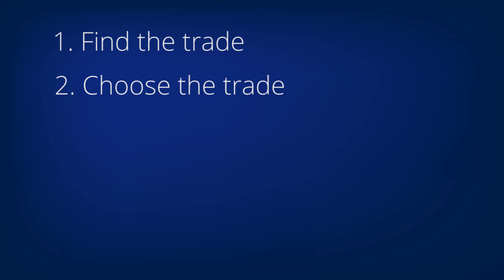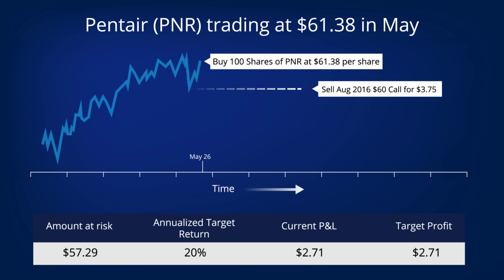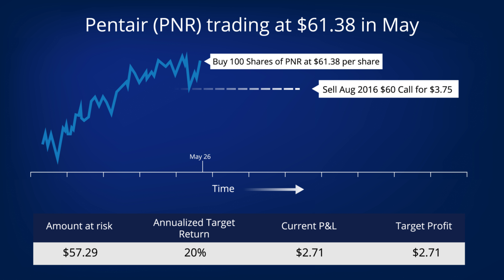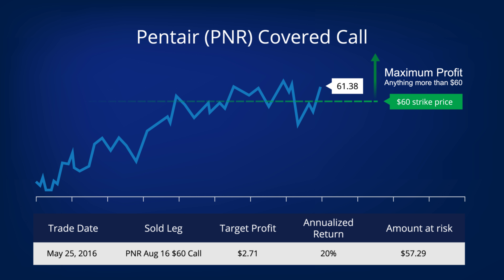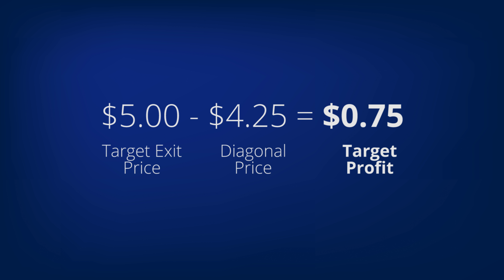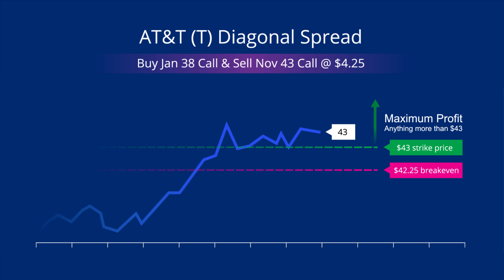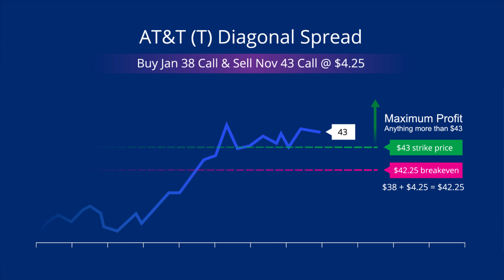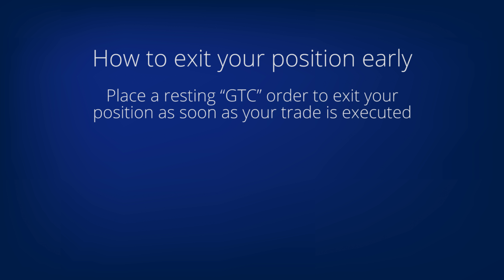Managing A Trade For Profit Taking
Learn how to manage an options trade for profits form an expert option analyst. Managing A Trade For Profit Taking by InvestorsObserver.